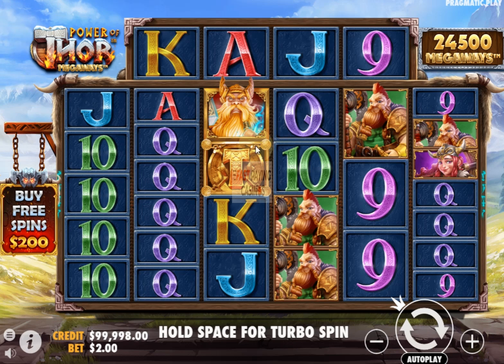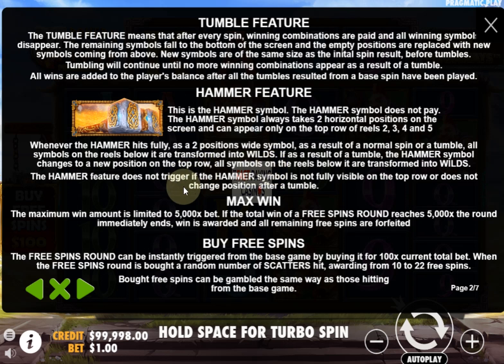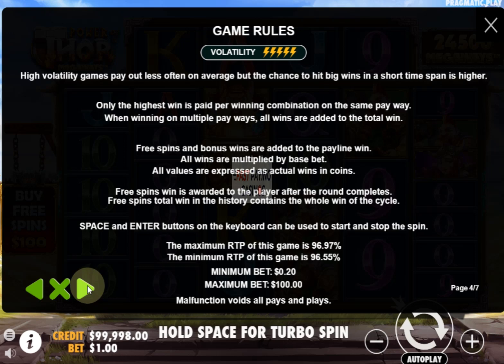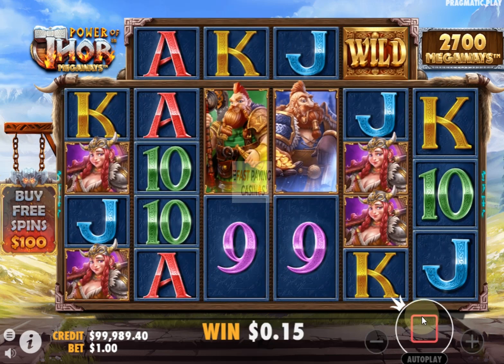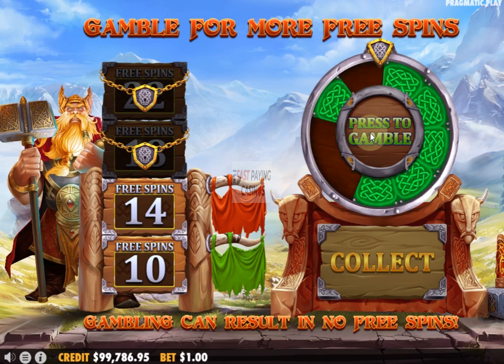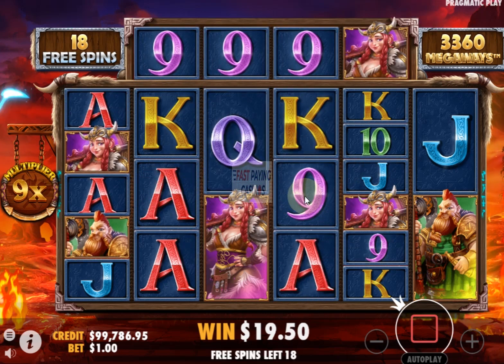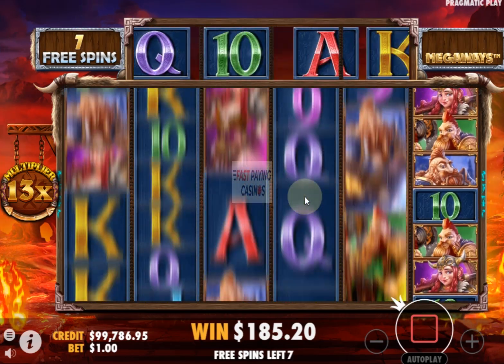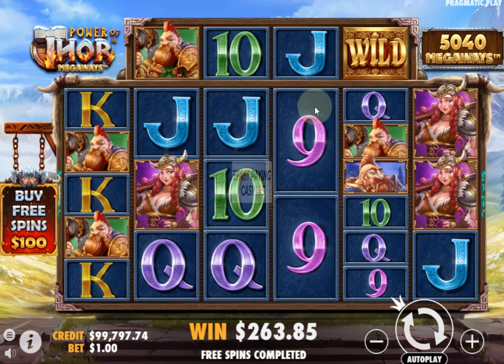The Power of Thor Megaways slot by Pragmatic Play A Video of Features